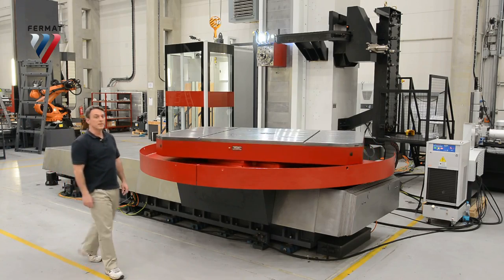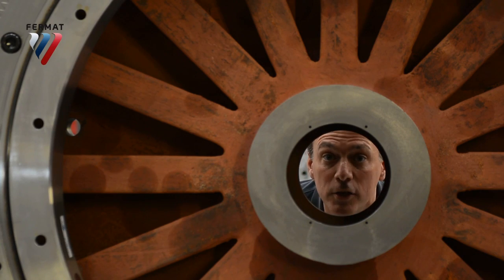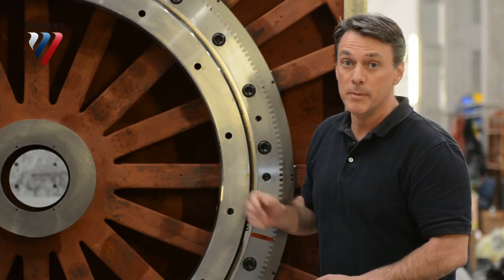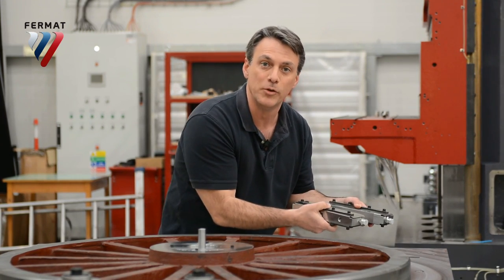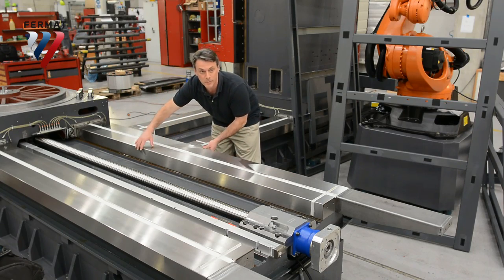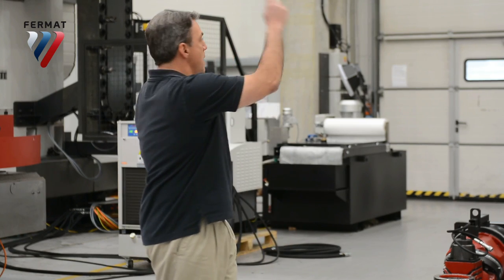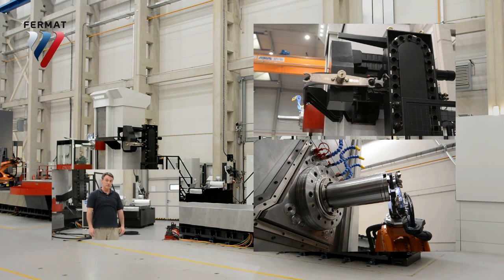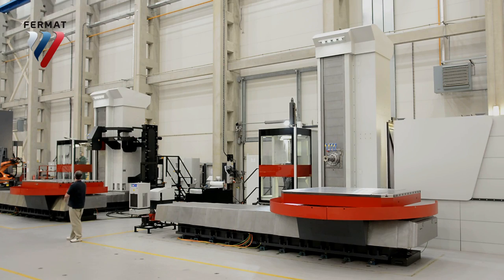CNC Rotary Table Explained | Robot vs Automatic Tool Changer Race| Table-type Horizontal Boring Mill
The table’s precision is extremely exact (0.010 mm / 1 meter radius); there is no stick-slip in positioning; and, thanks to its simple design and high-quality parts, it requires the absolute minimum service and maintenance. FERMAT’s CNC rotary table consists of three main components, a bed, a slide which rides the hardened boxways, and the rotary, table-top clamping plate.

The clamping plate, which sits on a gigantic cross-roller bearing allowing a massive load capacity and ensuring minimum resistance, is turned using two pinions, each driven by their own servomotor, in a master-slave function that eliminates backlash.

FERMAT’s WFT 13 CNC, with its standard rotary table holding up to 20 metric tons, allows for high-precision machining and even contouring of heavy workpieces, utilizing four linear axes (X, Y, Z, and W) and a rotary axis (B).

With FERMAT’s newer version WFT 13 R CNC, the ram can extend an additional 700 mm along axis (V), creating machining possibilities along 5 linear axes, in addition to the rotary axis (B).

Should you have any enquiries, please send us an e-mail: , or for the U.S. market, e-mail Lucas Precision, a FERMAT Group company: , or call toll-free: 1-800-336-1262, or telephone in the U.S.: , or send us a fax .